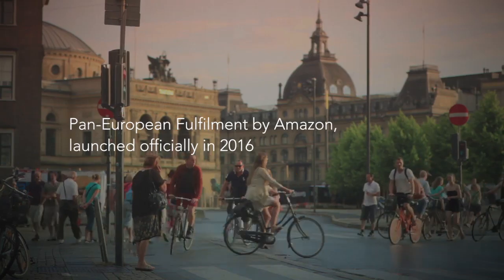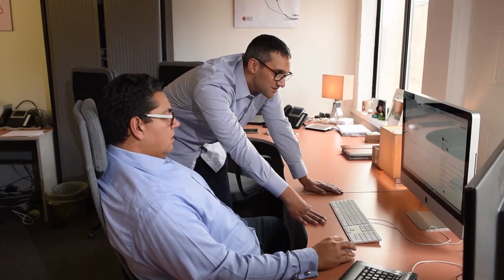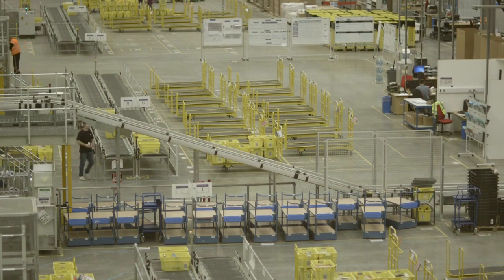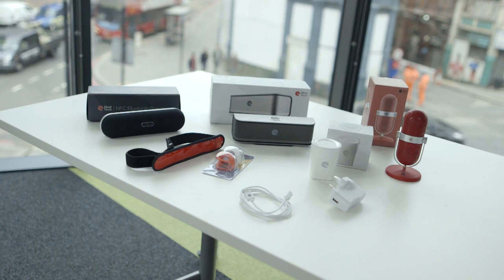How iQualTech reaches millions of customers across Europe with Amazon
Zamir, the owner of iQualTech, had been using a combination of several FBA programs to fulfill his products to customer in various European Amazon marketplaces. With the launch of Pan-European FBA, a new international program put to market by FBA in 2016, Zamir witnesses a significant ramp up of his business across Europe. Zamir joined Pan-European FBA in 2015, when the program was still in its pilot phase. Ever-since he witnessed increase in sales generated from his clients in the European Marketplaces, with keeping costs low and inventory management simple being two other significant benefits. Pan-European FBA enables Zamir to keep his costs low because Amazon helps him distribute his inventory across Europe based on anticipated demand at no extra fee. The only activity Zamir needs to invest time into now is send all his inventory to a local fulfilment center; once this is done Amazon will take care of the distribution of his entire inventory across Europe. This facility allows Zamir more time to focus on the strategic parts of the business such as developing the product range, and crafting his next go-to-market strategies.

💡Start selling on Amazon today!
Download this step-by-step guide to learn how to sell on Amazon for beginners